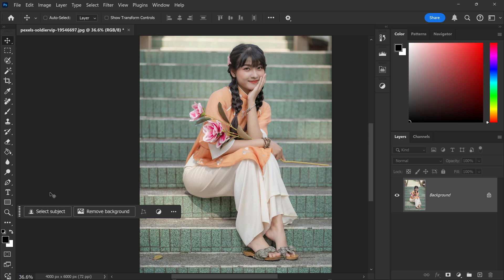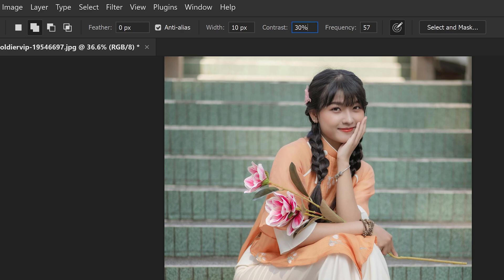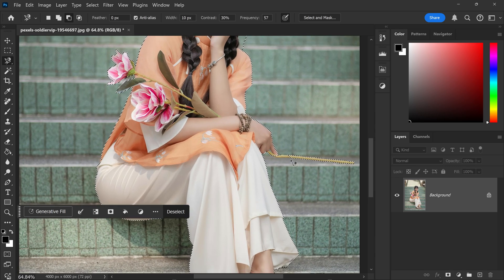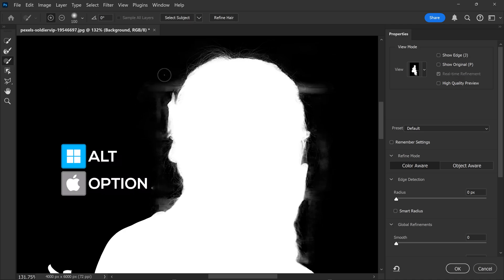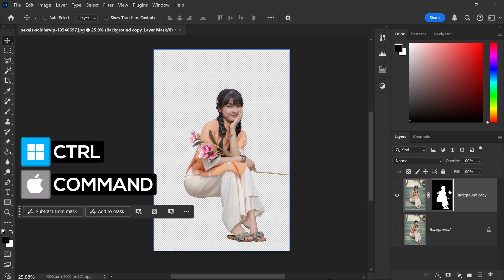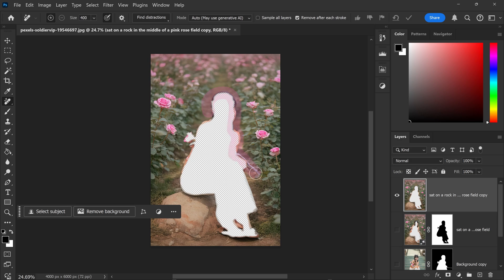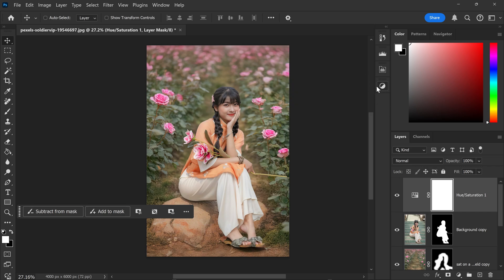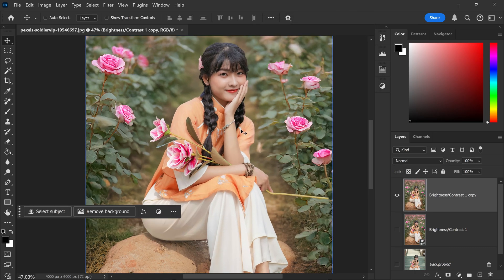How To Remove Background in Photoshop 2025 👧🏻 Remove 🠺 Refine 🠺 Replace ✔️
Adobe Photoshop CC 2025 tutorial on how to remove background in Photoshop with the best ai and manual removal tools for the best results. Here's a Photoshop tutorial on how to remove, refine and replace a background with Generative Fill Ai in Adobe Photoshop CC 2025. A simple quide on how to remove background in Photoshop. We also use tools like select and mask for edge refinement, brush tool and we also look at how to mask out a background or unwanted background areas so we can focus on the subject.

Timeline:
0:00 - Intro
0:36 - Selecting Subject
2:47 - Selection Corrections
3:19 - Refining Hair
5:20 - Changing Background
6:24 -  Refining Edges
8:06 - Adjustments
8:27 - Refining Edges
9:22 - Sharpness

♪ Music Credit(s) ♪